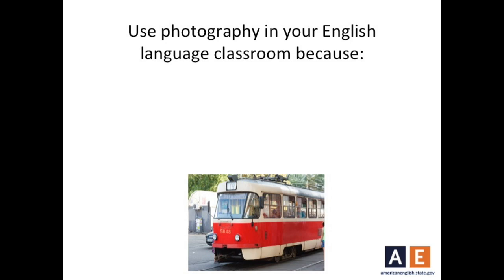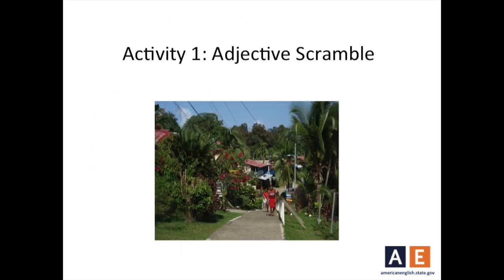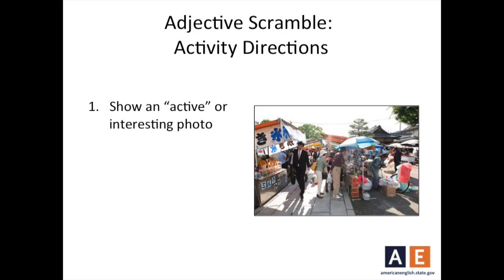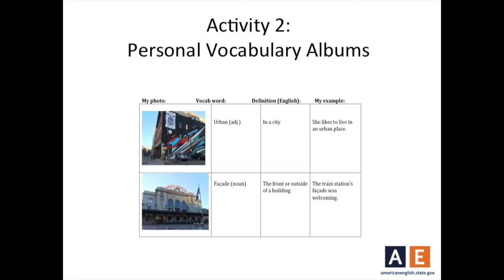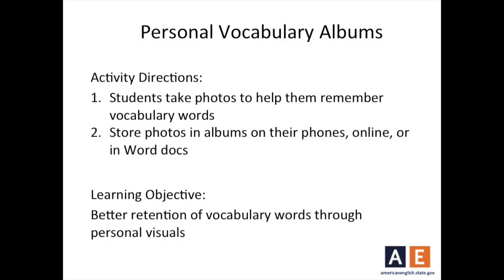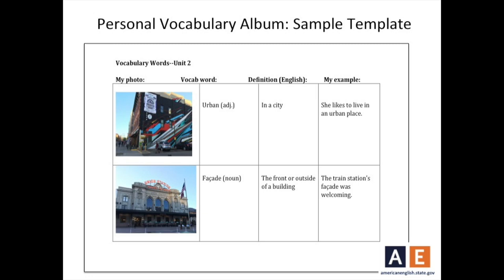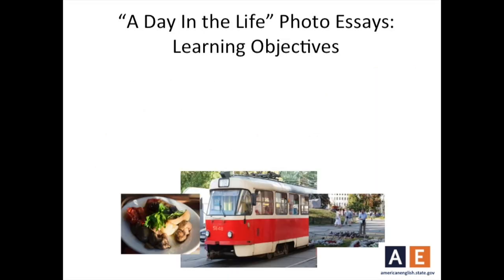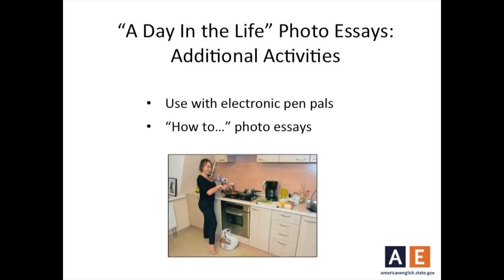Teaching Tips from AE - Engaging and Inspiring Students with Photography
In this Teaching Tip topic, Crystal will present three photography activities that engage and inspire students to create and learn in the English language classroom.